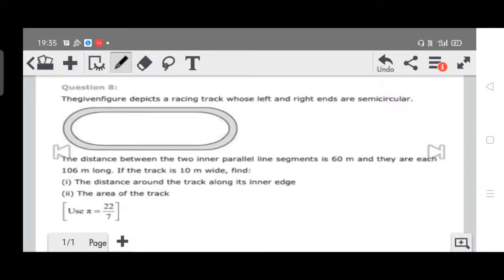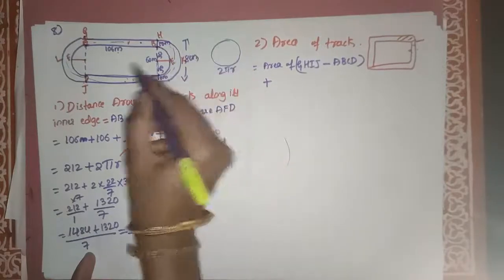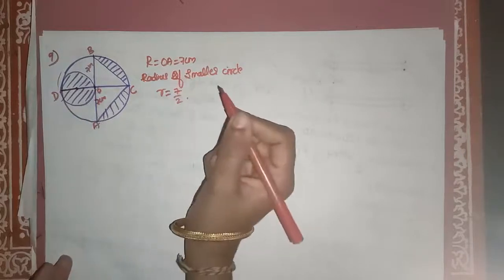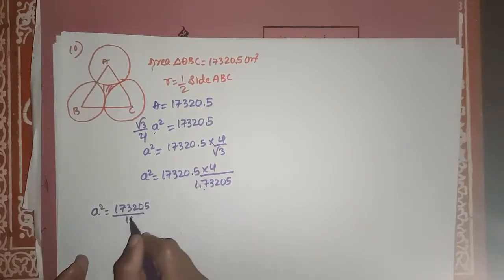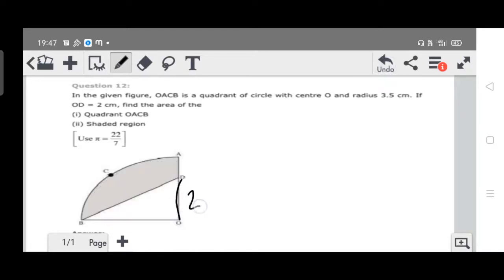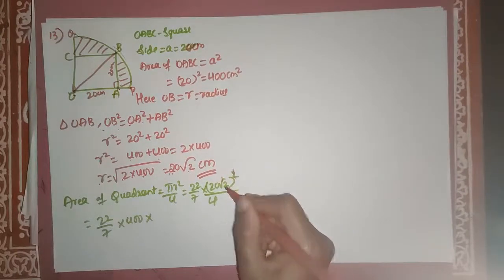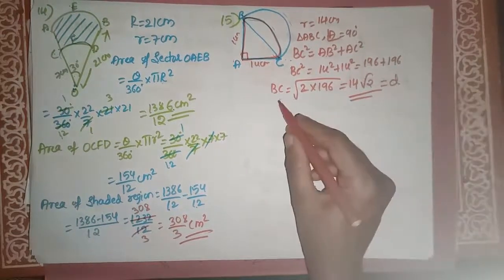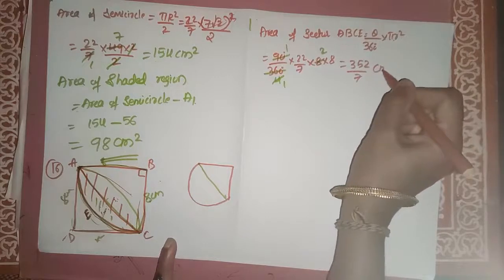NCERT 10th Mathematics Areas Related to circles -Exercise 5.3 part-3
Here I have solved  8 to 16th questions of 3rd exercise of  Areas Related to circles